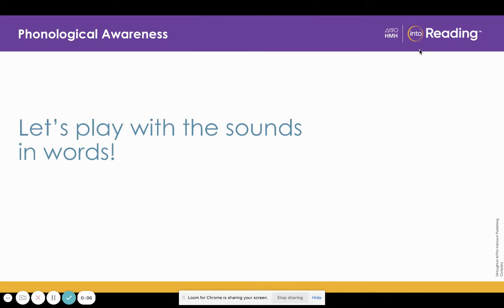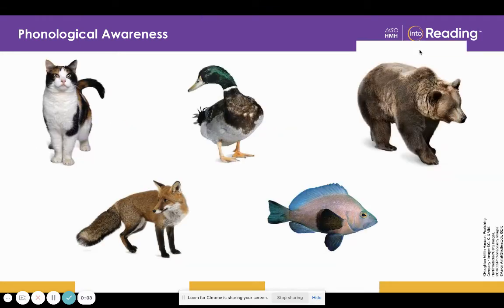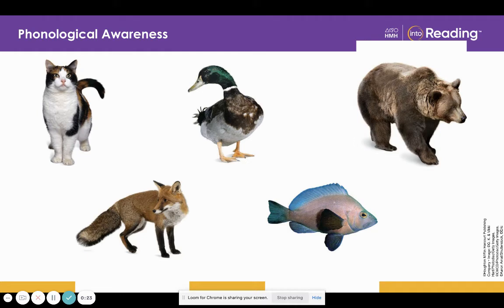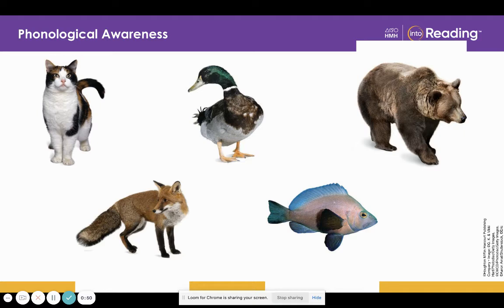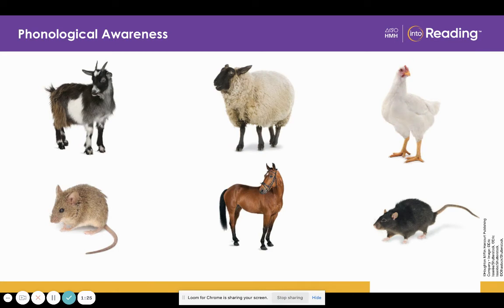3 4 Animal Farm